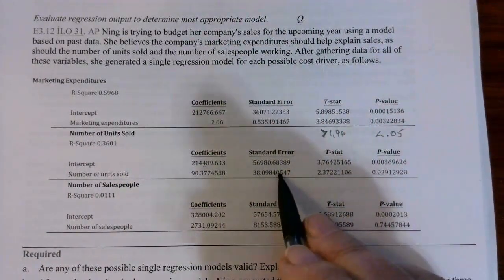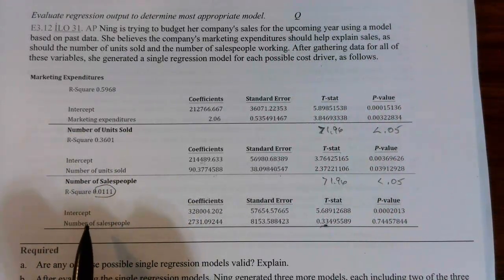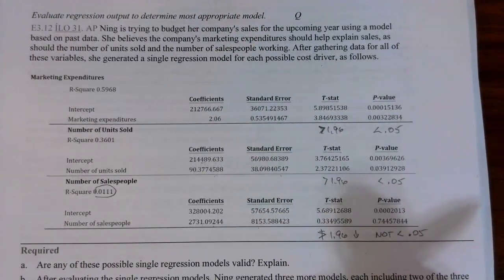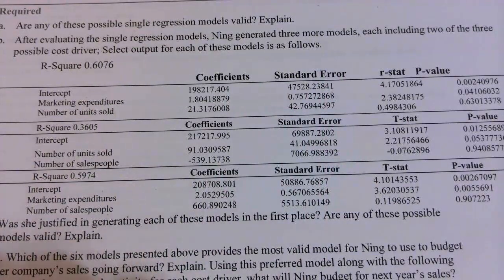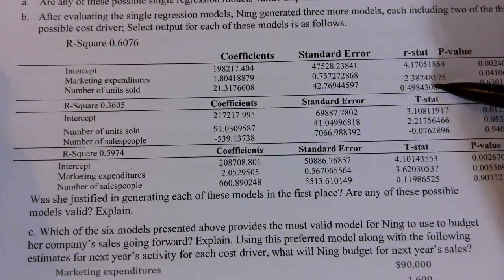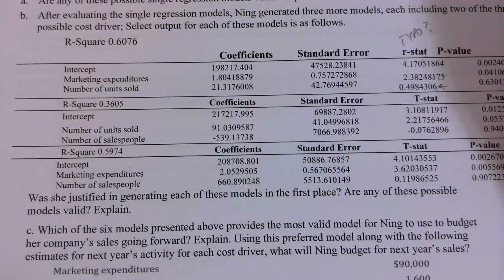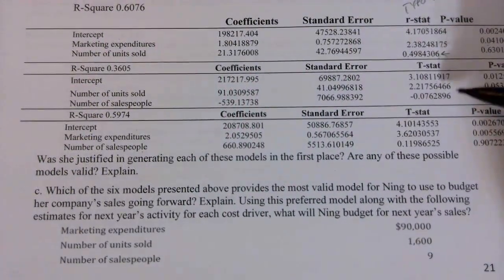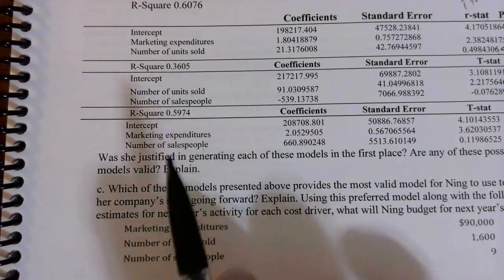3341 Class Problem 5